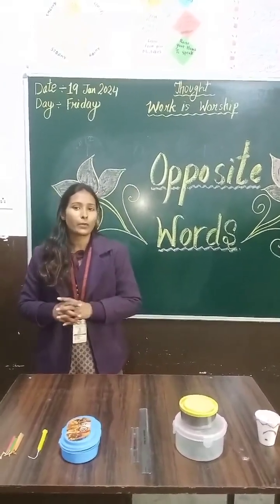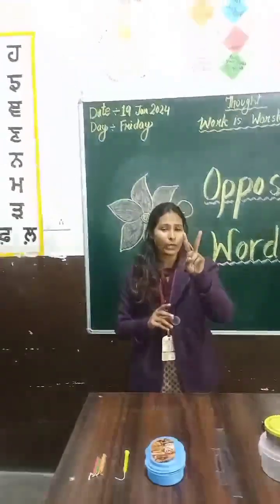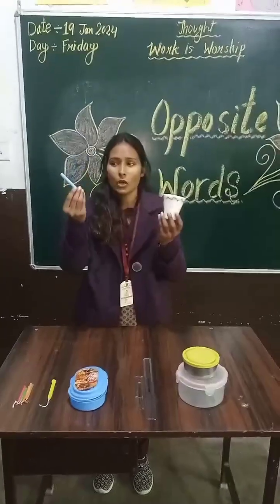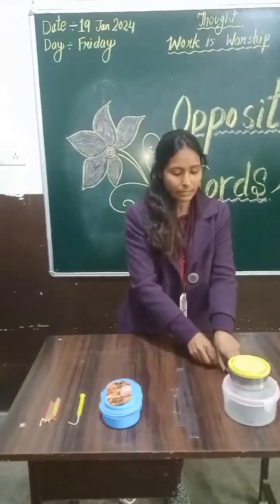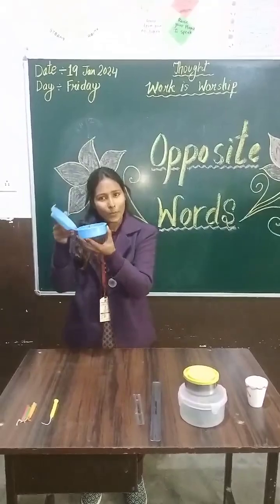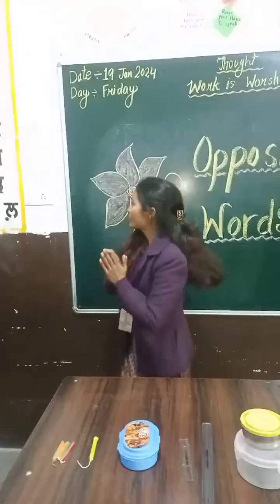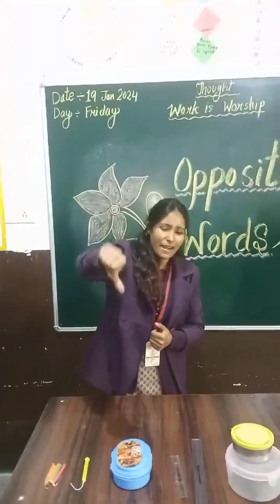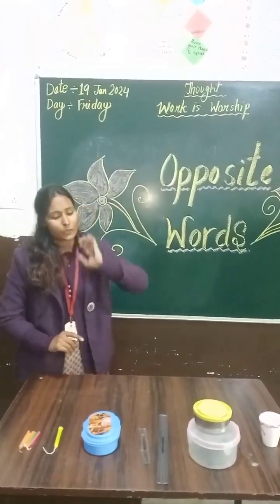Lecture on Opposite Words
🌸 'A teacher is someone who makes learning fun.' 🌸
It'’s no secret that teachers play an important and rewarding role in our lives. From helping us learn new concepts to inspiring us to reach our goals, teachers are often an invaluable part of our lives.
Our smart teachers at SZSFS School came up with interesting ideas for teaching using TLMs.